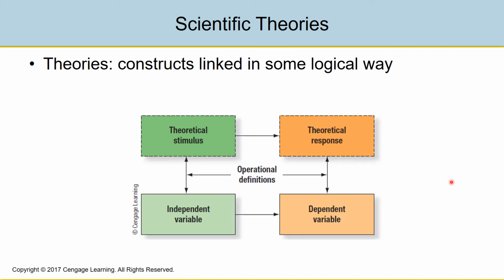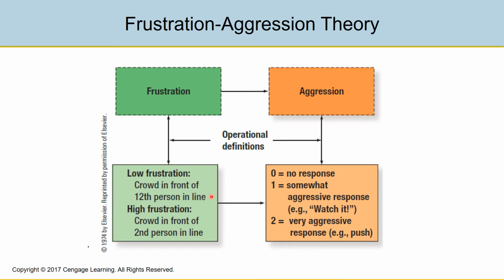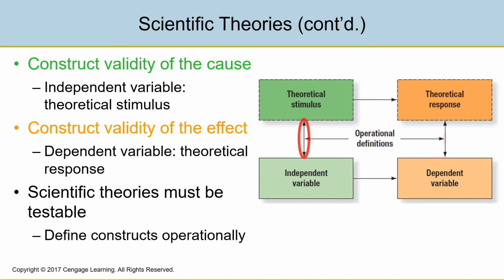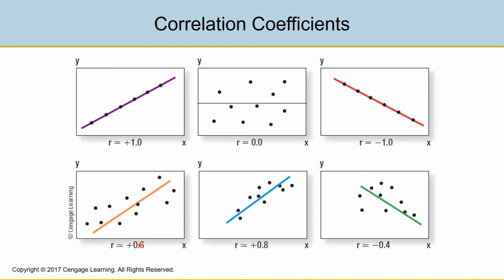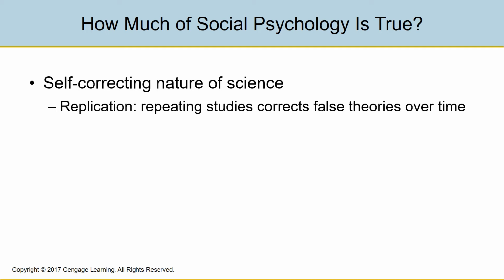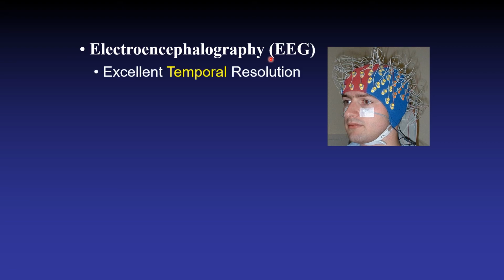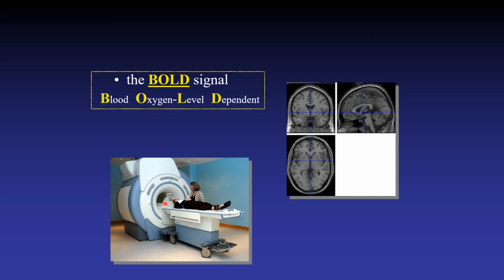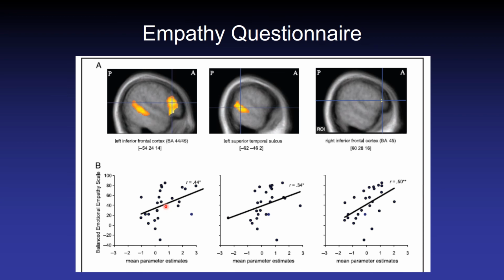250 Lecture 2b